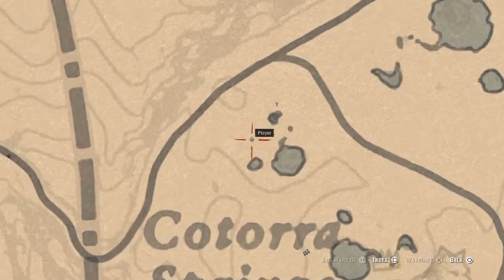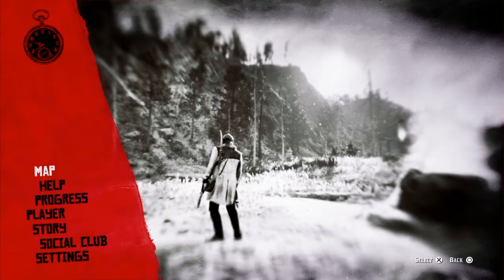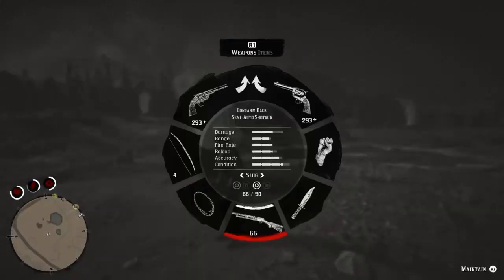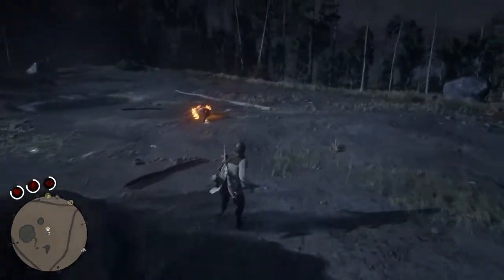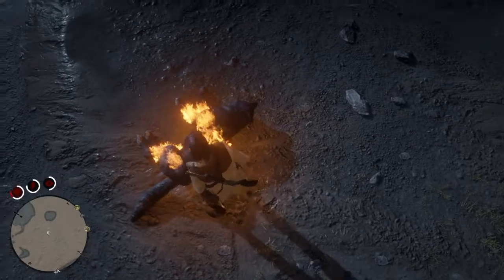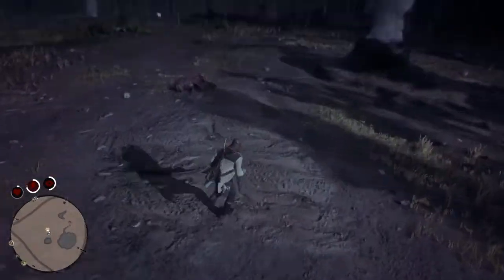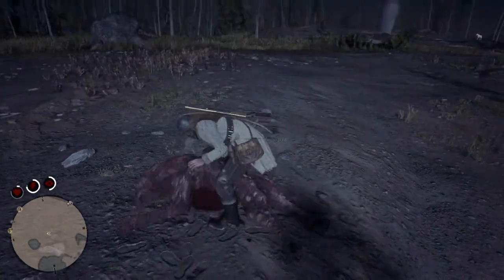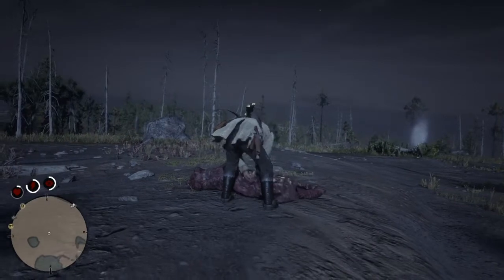Red Dead Redemption 2 Legendary Wolf Location and Hunt Using Fire Arrows (Dont Play With Fire)